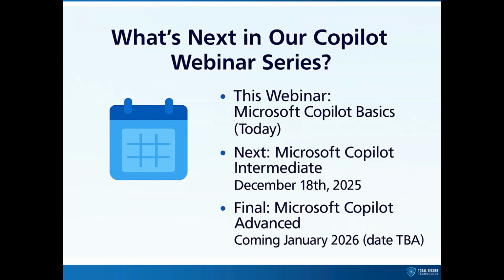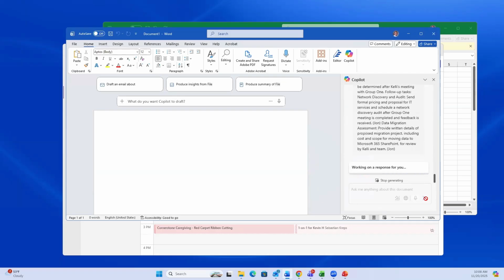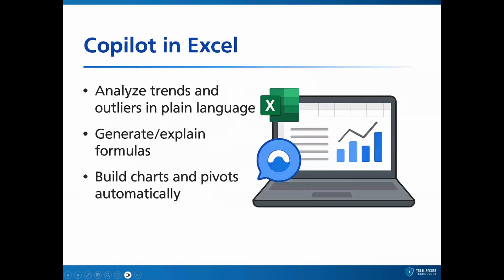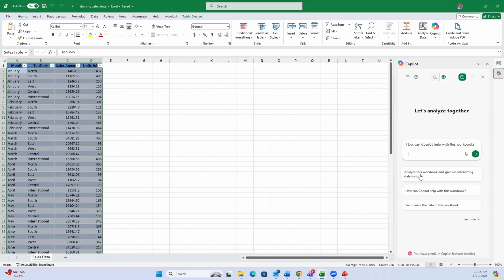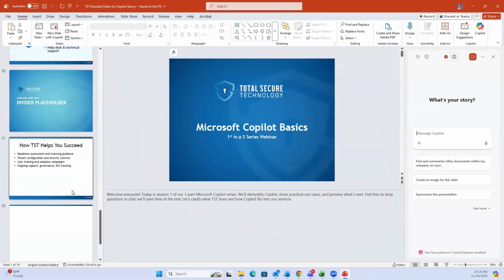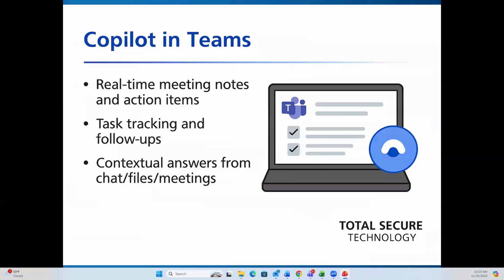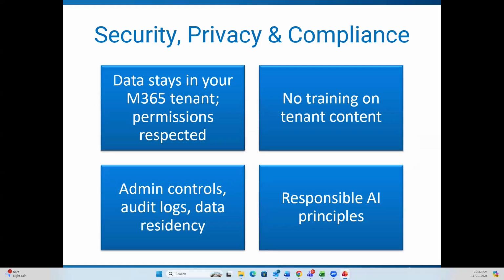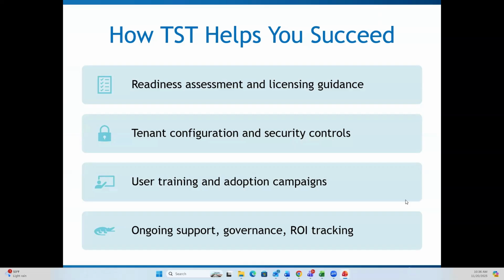Microsoft Copilot Basics: 1st in a 3 Part Webinar Series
Join Jon Cooper as he provides some basic insight on how to use Microsoft Copilot.